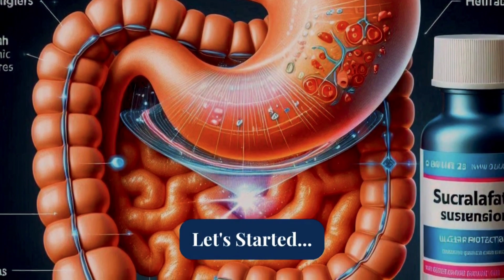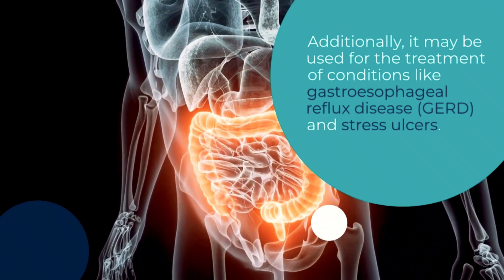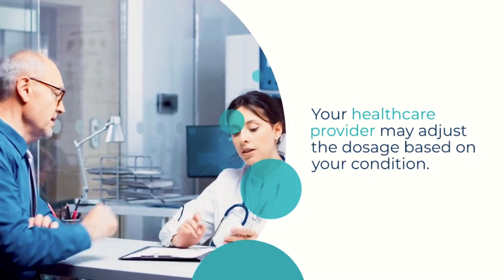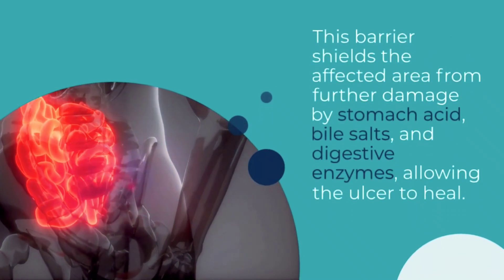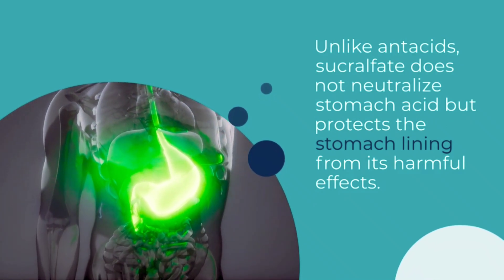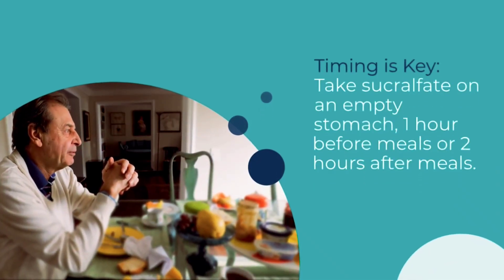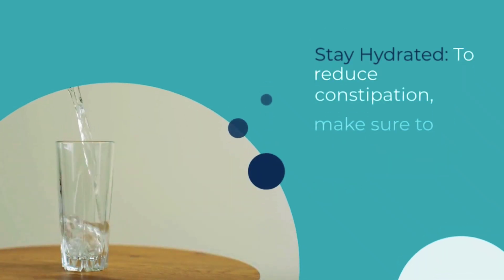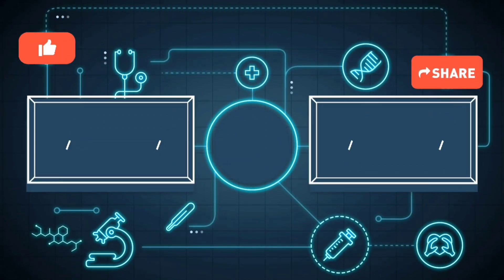Sucralfate Suspension: Uses, Dosage, Side Effects & Expert Tips for Ulcer Relief | MediInsights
Welcome back to MediInsights, where we Unlock the Wonders of Wellness! In this video, we explore everything you need to know about Sucralfate Suspension—a powerful medication used to treat ulcers and protect the stomach lining.

In this video, we cover:
What is Sucralfate Suspension?
Sucralfate Suspension is primarily prescribed for the treatment of duodenal ulcers and other gastrointestinal conditions like GERD (Gastroesophageal Reflux Disease). It works by forming a protective barrier on the ulcer, helping it to heal and preventing further damage from stomach acid.

Sucralfate Suspension Dosage and Administration:
Learn the correct dosage of Sucralfate Suspension to ensure its effectiveness. For most adults with active ulcers, the usual dose is 1 gram (10 mL) taken four times daily. Timing is key—make sure to take it on an empty stomach for best results.

Mechanism of Action of Sucralfate Suspension:
Sucralfate doesn’t neutralize stomach acid but instead creates a shield over ulcers. This protective layer helps the ulcer heal while preventing further irritation from stomach acid and digestive enzymes.

Side Effects of Sucralfate Suspension:
Like any medication, Sucralfate Suspension comes with potential side effects. Common ones include constipation, nausea, and dry mouth. Severe side effects are rare but may include allergic reactions or difficulty breathing. If you experience any concerning symptoms, consult your doctor immediately.

Important Advice for Using Sucralfate Suspension:
Follow these important tips to maximize the effectiveness of Sucralfate Suspension:

Take it on an empty stomach, either 1 hour before meals or 2 hours afterward.
Avoid taking other medications within 2 hours of using Sucralfate, as it may interfere with absorption.
Stay hydrated to prevent constipation, a common side effect.
If you’re dealing with ulcers or related gastrointestinal conditions, Sucralfate Suspension may be the solution you've been looking for!

Key Takeaways:
Uses: Effective treatment for ulcers, GERD, and stomach lining protection.
Dosage: 1 gram, four times a day, on an empty stomach.
Mechanism: Forms a protective barrier over ulcers to aid healing.
Side Effects: Constipation, nausea, dry mouth; rare severe allergic reactions.
Advice: Take on an empty stomach and avoid other meds within 2 hours.

CHAPTERS:
0:00 :INTRO
0:38 :USE OF SUCRALFATE SUSPENSION
1:05 :DOSAGE OF SUCRALFATE SUSPENSION
1:32 :MECHANISM OF ACTION OF SUCRALFATE SUSPENSION
1:59 :SIDE EFFECTS OF SUCRALFATE SUSPENSION
2:22 :IMPORTANT ADVICES FOR USING SUCRALFATE SUSPENSION